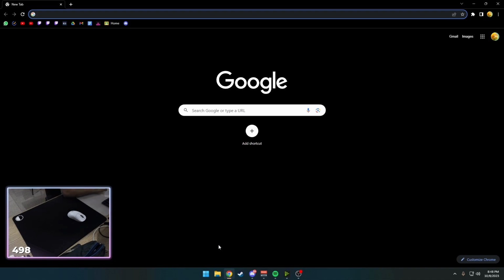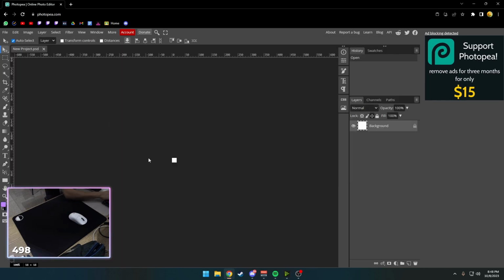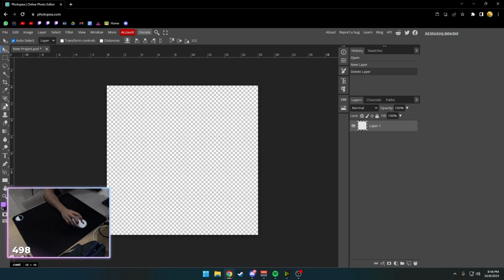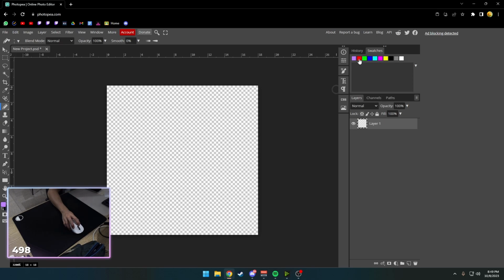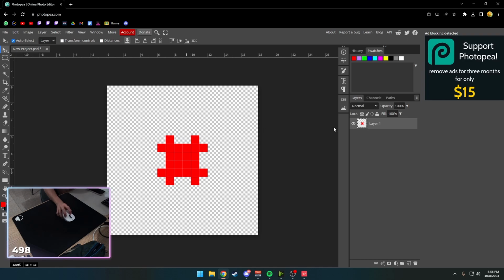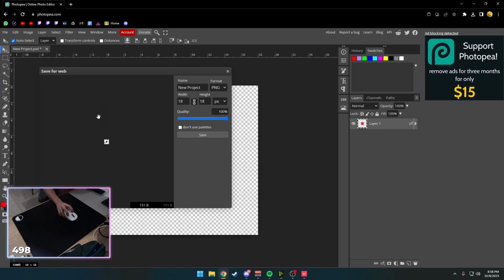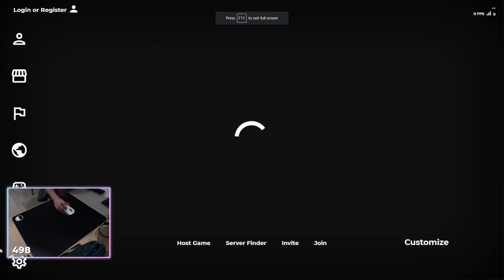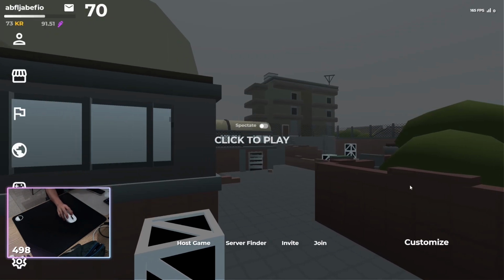** NEW ** MAKE YOUR OWN KRUNKER CROSSHAIRS || New Method - Photopea Tutorial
Sensitivity: 1600 DPI Krunker: 0.21 | Valorant: 0.2

FOV: 75
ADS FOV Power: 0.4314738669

Mouse : Logitech G Pro X Superlight (White), Tiger Ice Skates
Mousepad : LGG Mercury XL (490x410x4mm) / IKEA LÅNESPELARE SMALL
Keyboard : Logitech G915 TKL Black (Tactile Browns)
Monitor : PRISM+ PG240 165hz (24”)
Headset : G Pro X Wireless / Moondrop Chu / Sony WH-1000XM4
Mic: Shure MV7 + Wave XLR / HyperX QuadCast
PC: Ryzen 7 3800X, RTX 2070 SUPER, 32 GB Ram
Chair: Secretlab OMEGA 2020 Series Gaming Chair SoftWeave® Fabric

Client: Browser